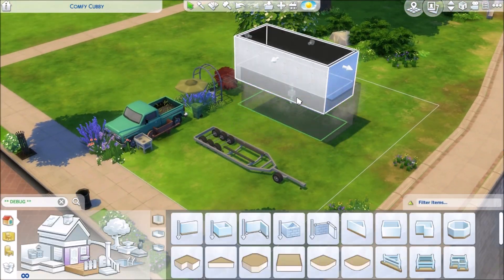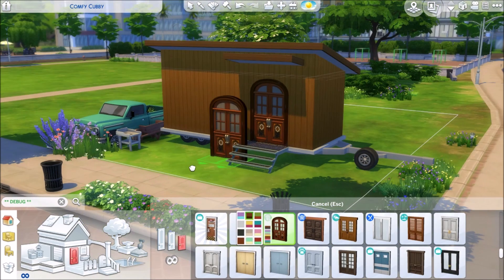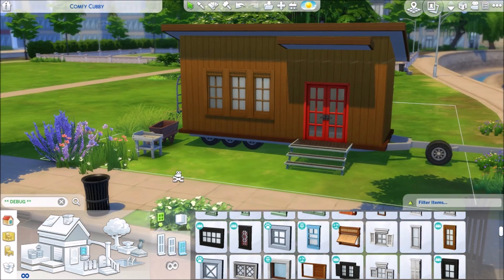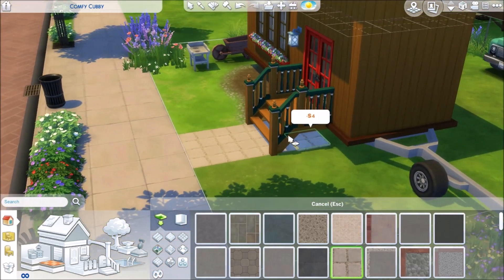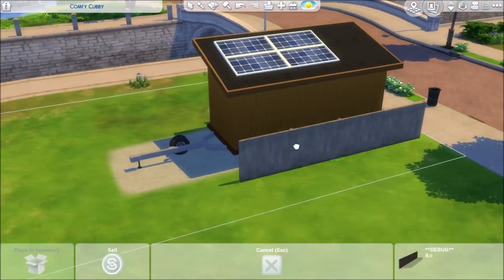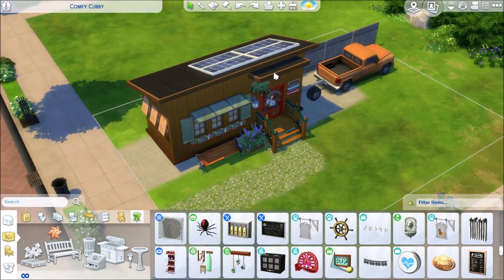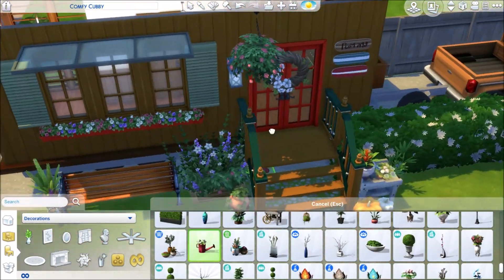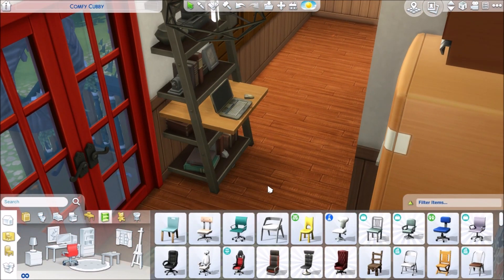TINY HOUSE ON WHEELS || The Sims 4: Speed Build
PLEASE note: I am non-binary and my pronouns are they/them. Please respect that, if not just stop watching my videos.

**Download by searching lukey and my EA ID lukeydean

**CC CREATOR LINKS**

** RED SHELF FOR CLUTTERING SURFACES**

**MUSIC**

PERSONAL and YOUTUBE Instagram: @lukey_lovegood

ART Instagram: @lukey_lupin

*RECORDING/EDITING SOFTWARE**

XBOX DVR (Screen Capture software)